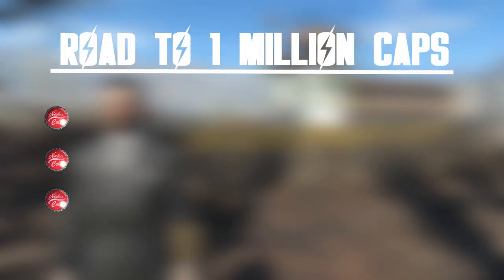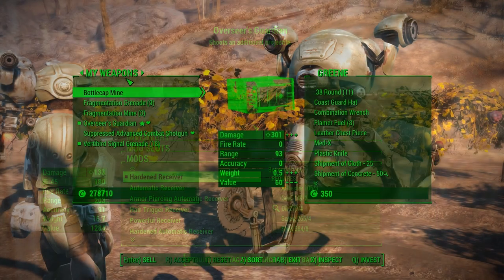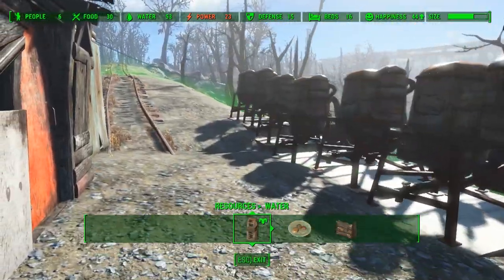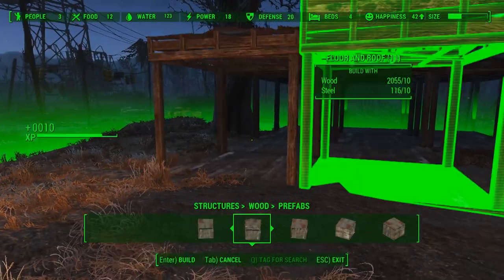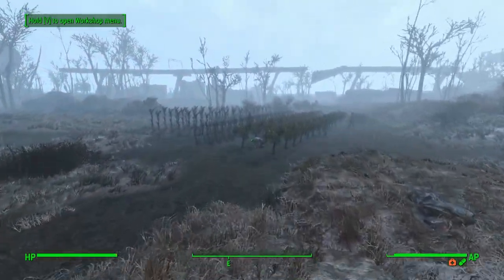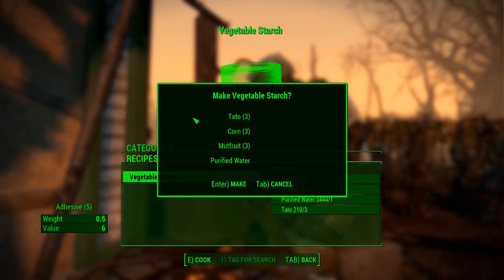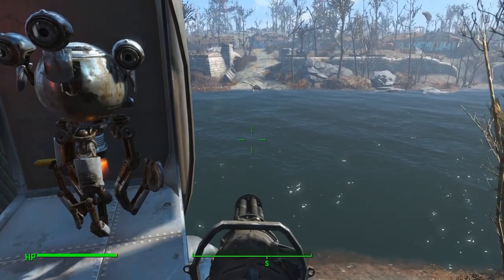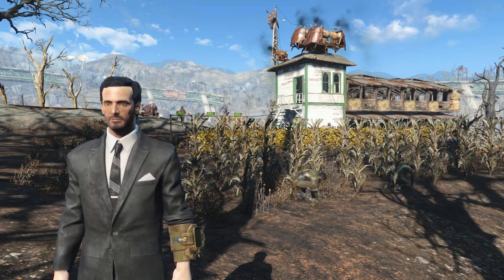Fallout 4 - New Adhesive/XP farms! | Reaching 275000+ caps at level 50!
Fallout 4 challenge build - Road to 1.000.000 caps! NO MODS/NO CHEATS/NO GLITCHES!

This series was planned partially based on the information in these posts:
Who are the settlers in fallout 4 that buy unlimited resources?

Backstory:
Barren Wuffet is not your typical hero. He is not that strong, he is not that amazing with rifles or explosives. Regardless, he still accomplished his duty as US military. When the nukes fell, he had a shelter in vault 111. However, after being in cryogenic stasis for more than 200 years, his wife was killed and his son Shaun kidnaped.
Once free from the vault, he tried to find Shaun and try to avenge his wife. Surprisingly, he was able to survive the commonwealth and find his wife's killer, Kellogg. However, he was unable to defeat him. When barely escaping Fort Hagen, he was surprised by the Brotherhood of Steele’s Prydwen arriving the commonwealth. However defeated Barren Wuffet had an idea.
He remembered his strengths, he remembered that the one thing is was good at, was making money and persuade people. So on that moment he made a decision. To find his son, he would need find another way. He knew that money moves mountains, and influences the ones in the highest places. So in order to find his son, he decided to become the wealthiest man, in the commonwealth.

Series Goal:
The main goal of this playthrough is to get to 1 million caps. The rules for this challenge are that I’m going to attempt this legitimately, without mods or cheating. The only glitch that I’m allowed to use is the companion unlimited carrying weight glitch, just because it doesn’t affect the legitimacy of the playthrough but it saves me a lot of time. Also, I’m going to do it in survival mode.

Episode Goal:
Today’s goal is going to be to build 4 adhesive farms. Producing and selling adhesive is possible through vegetable starch. This allows you not only to use the adhesive for weapon mods as well as actually selling the adhesive you produce. Additionally, you can also use adhesive farms as xp farms because each time you produce vegetable starch you also gain some xp.

Strategy:
We are going to find 4 settlements with decent space to generate the components of vegetable starch. These include corn, tato, mutfruit and purified water. We’re aiming for at least 100 water production in this settlements and a balanced production of each vegetable component to the best of our ability. We can also sell excess mutfruit to supervisor brown at graygarden and excess tato to bill in warwick homestead.

CPU: AMD Ryzen 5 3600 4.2GHz
GPU: Gigabyte RTX 2060 OC
RAM: G.Skill RipJaws V Series 16GB 3600MHz DDR-4
MOBO: MSI B450M PRO-VDH MAX
CASE: Cooler Master Silencio S400 mATX tower
KEYBOARD: Logitech Washable Wired Keyboard K310
MOUSE: Logitech G400S Optical Gaming Mouse